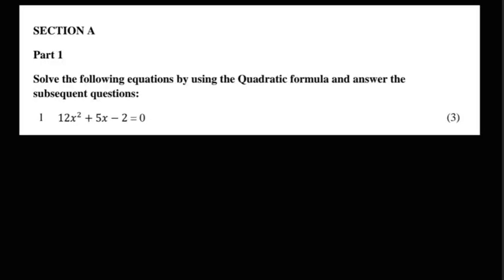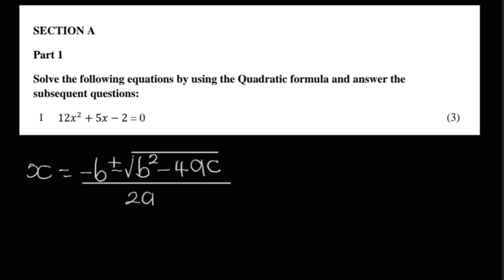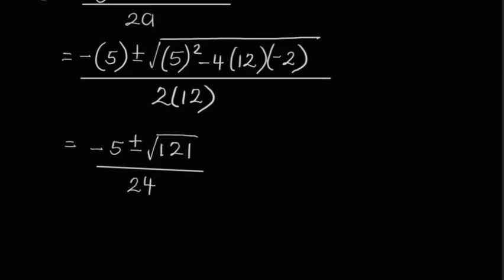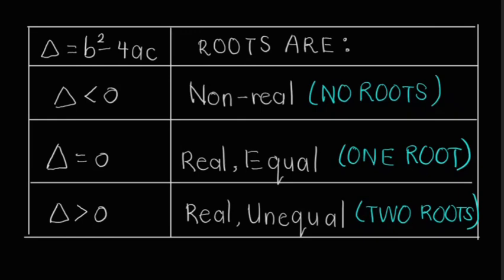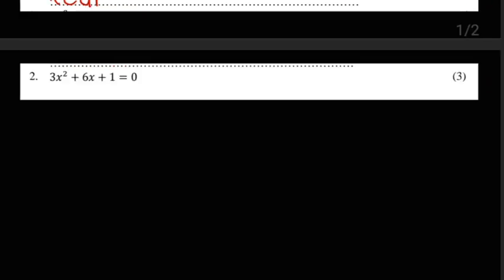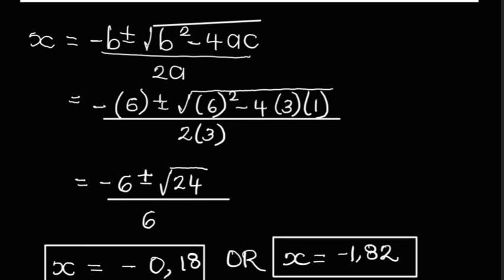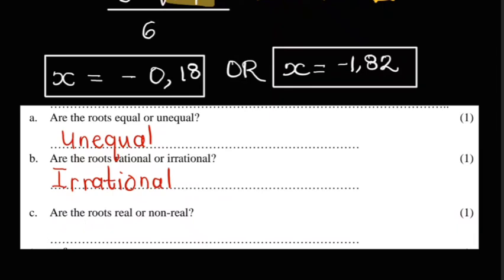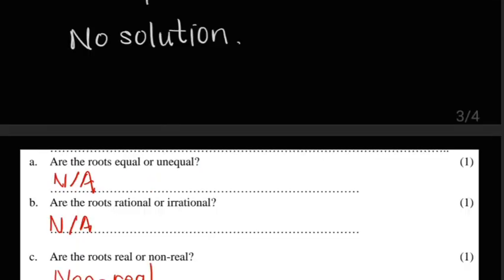Grade 11 Math Investigation Term 1 Section A: PART 1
Term 1 math investigation based on the Quadratic Formula and Nature of Roots